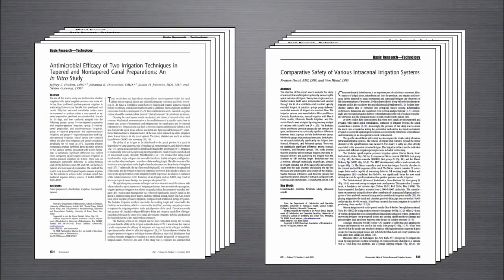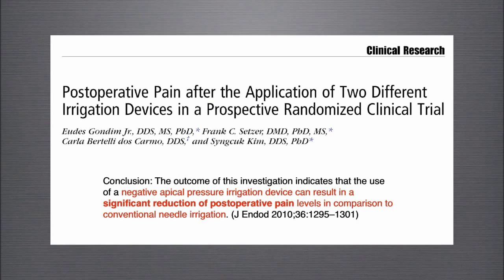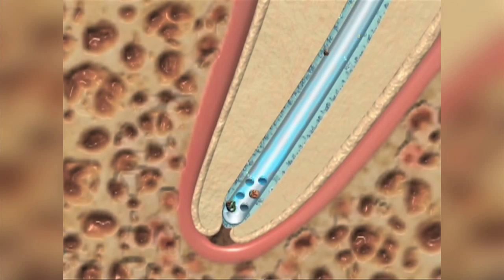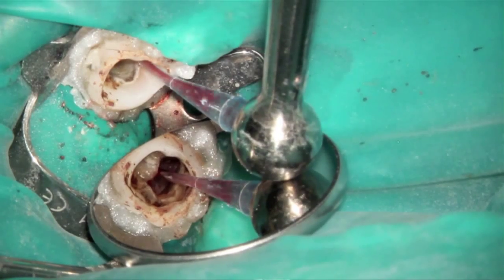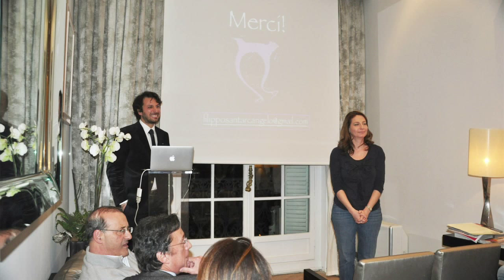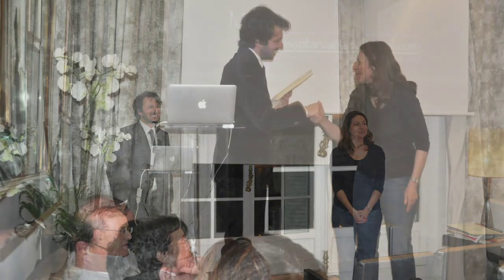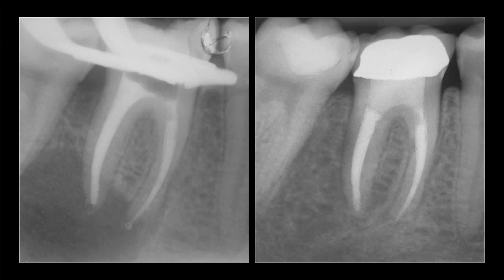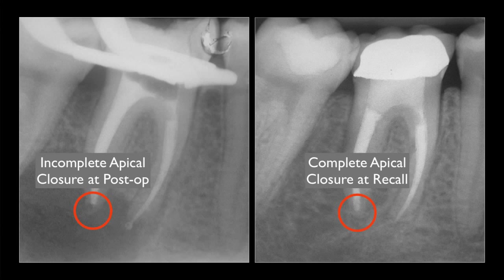Dr. Gary Glassman Toronto on EndoVac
Dr Gary Glassman, Endodontic Specialists in Toronto, Ontario explains EndoVac